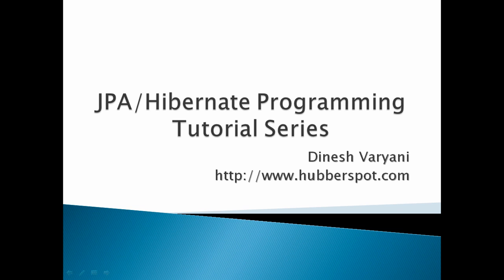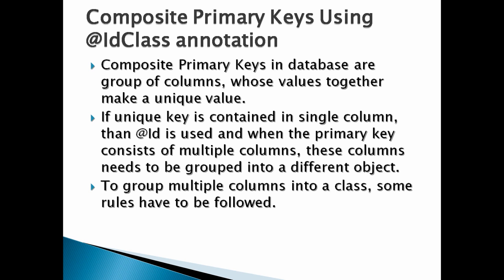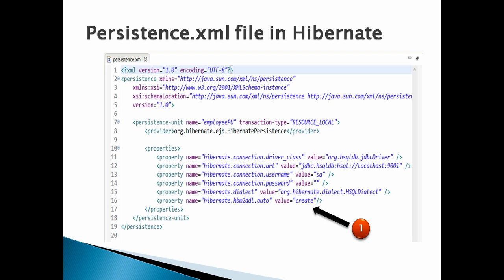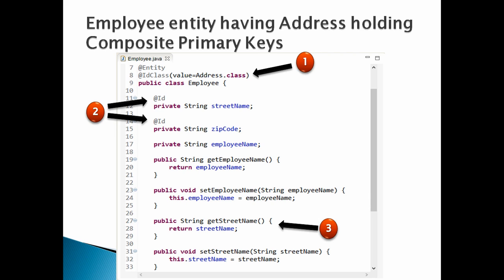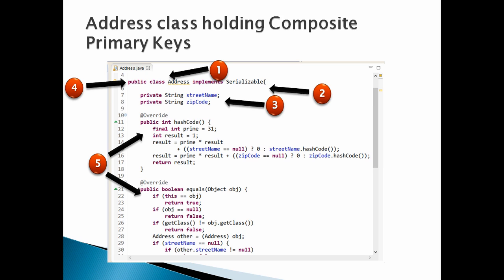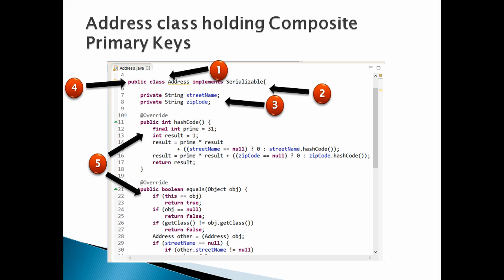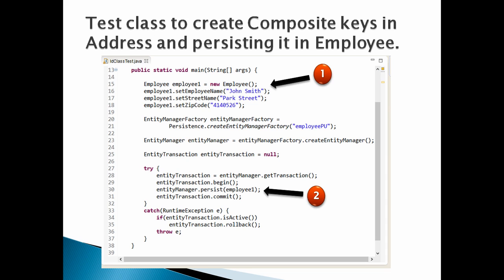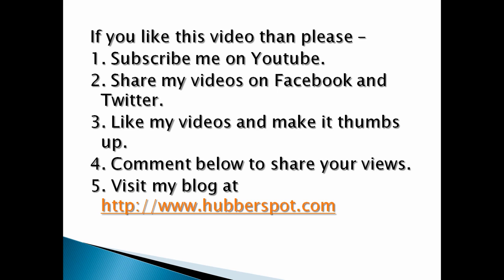How to create Composite Primary Keys by @IdClass annotation in Hibernate using JPA ?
Do Watch Video in High Quality ...